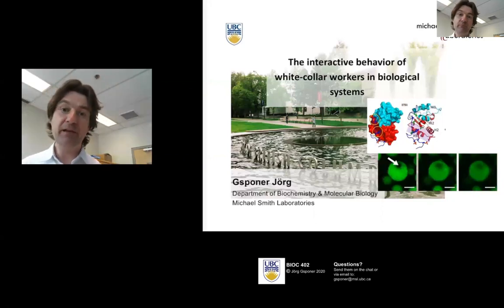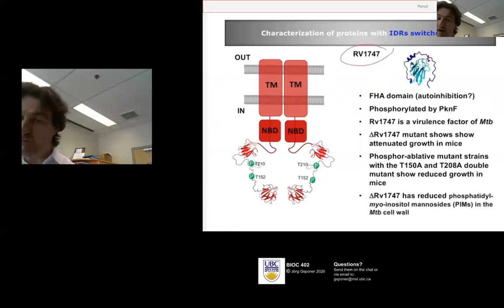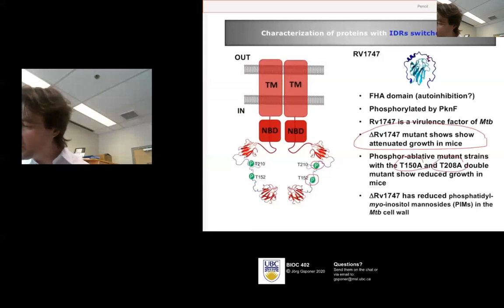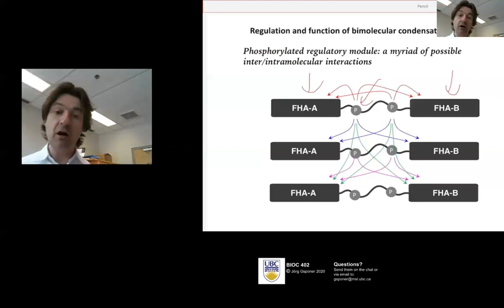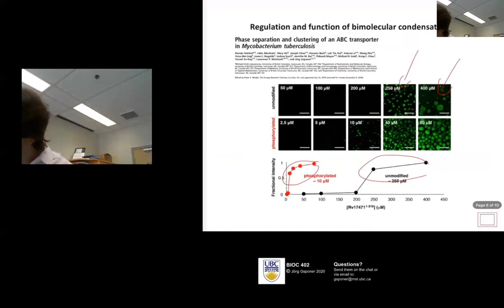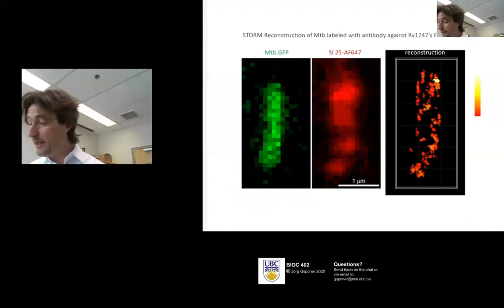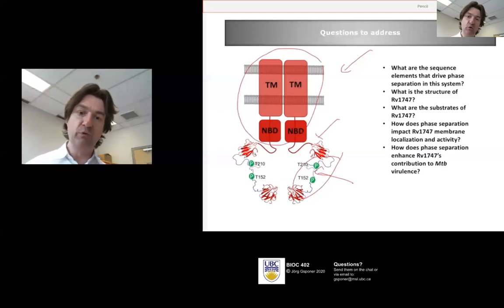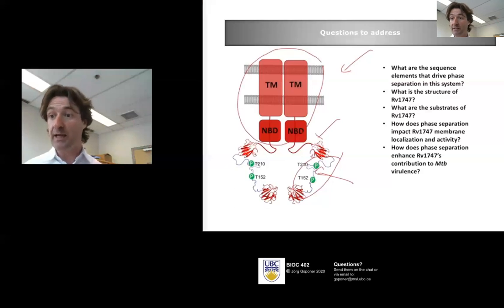Gsponer Lab - UBC